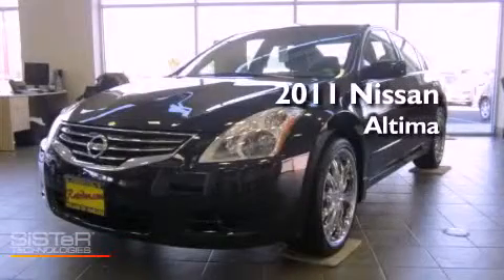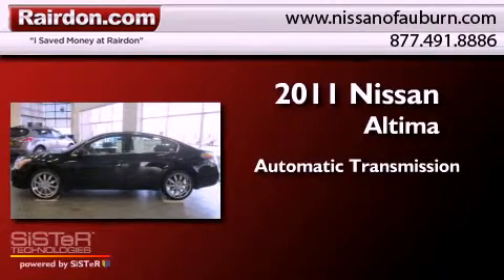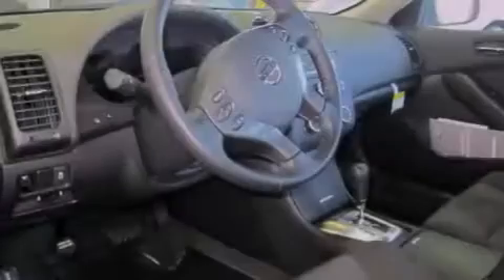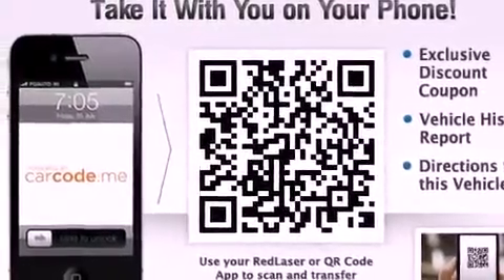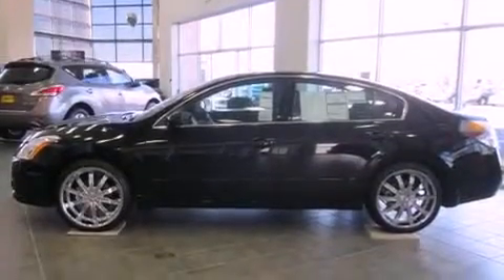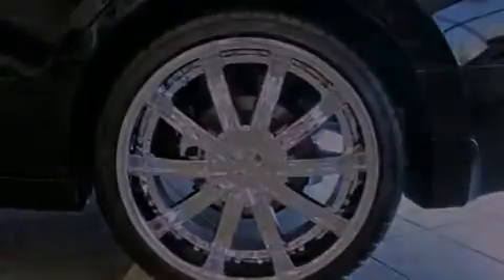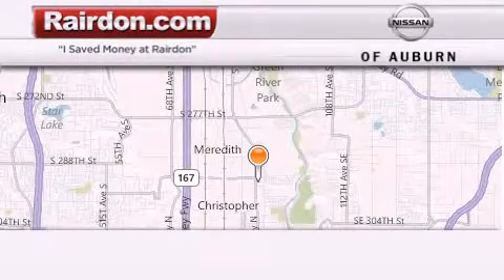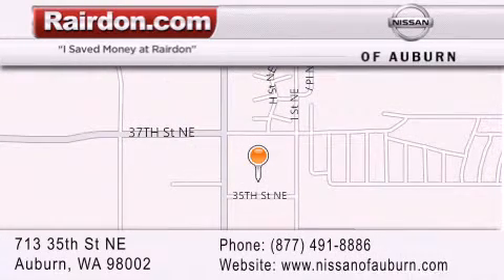2011 Nissan Altima Auburn WA 98002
Year : 2011
 Make : Nissan
 Model : Altima
 Engine : 2.5L 4CYL
 Trans . : Automatic
 Exterior : Super Black
 Miles : 50
 Interior : Charcoal
 Stock : BN497268